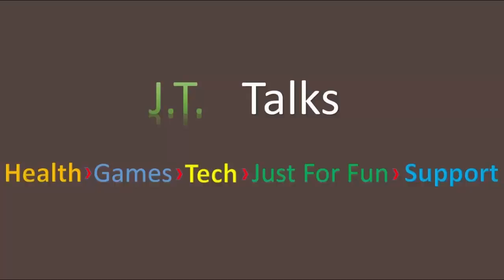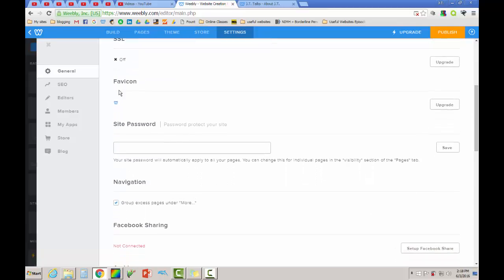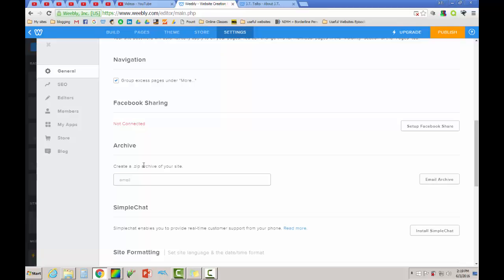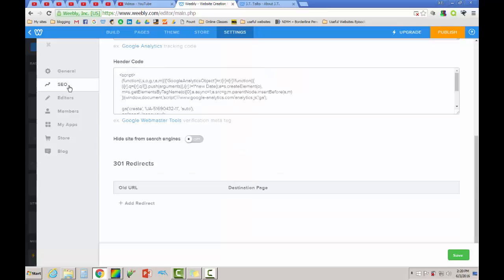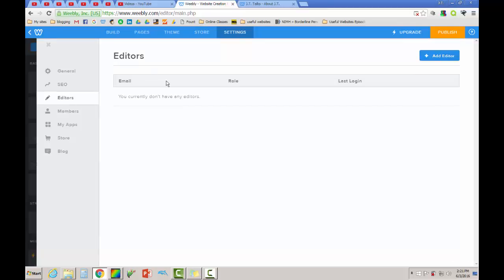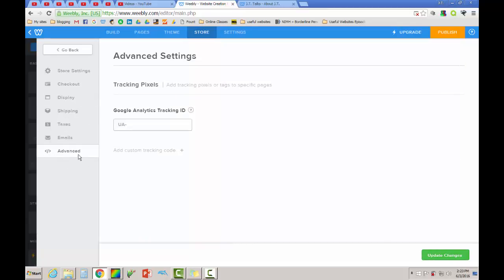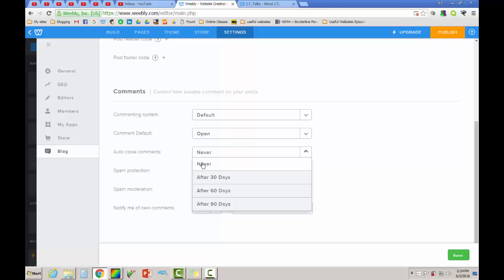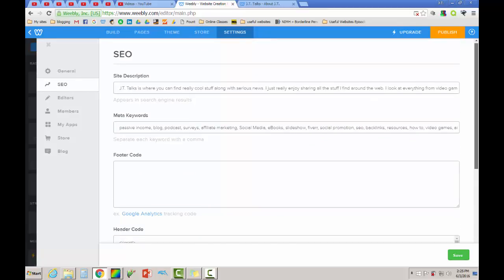Weebly Settings Walkthrough 2016 | SEO | Favicon | Blog Settings | Site URL And Description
I use Weebly to host my site. I just use the free version as of right now. But I wanted to do a 2016 walkthrough of the general settings for Weebly. I have not seen a lot of updated videos. And Weebly has a lot more to offer than it used to. Not only in settings. But the drag and drop menu has a ton of new features.

I know many use/worship WordPress. And I love how many plugins and how SEO friendly it is. But I still prefer Weebly.

I really think for anyone who wants to start their own site. Weebly is truly the best option. I think it just makes a lot of people mad. Those who know how to code and love to work with everything through WordPress. Do not like that anyone can build a great looking site by just selecting a theme, and then dragging and dropping stuff where they want it.